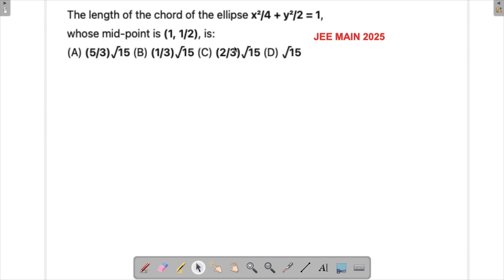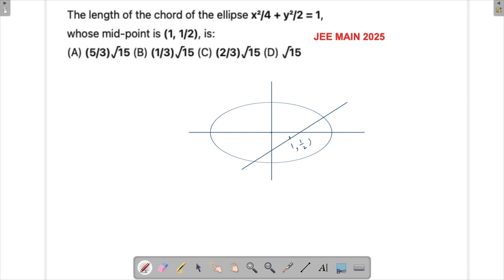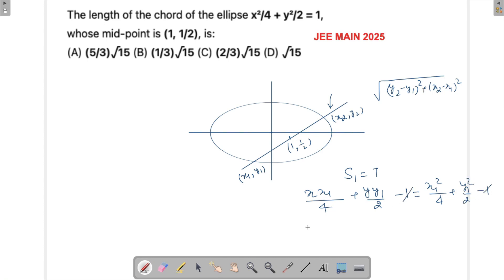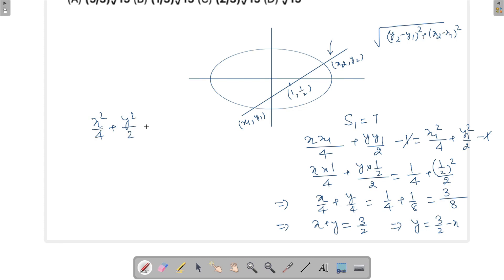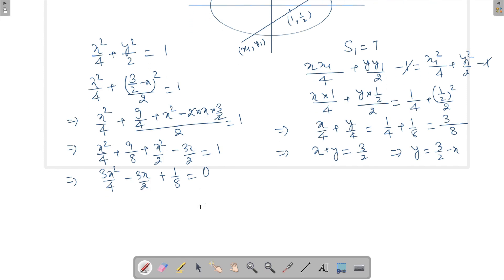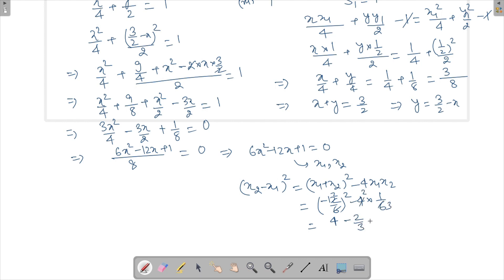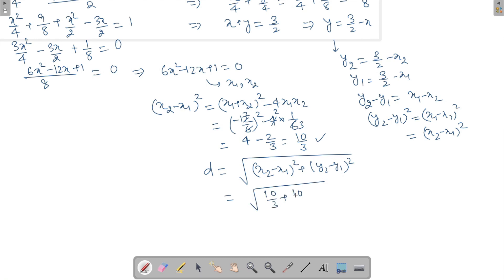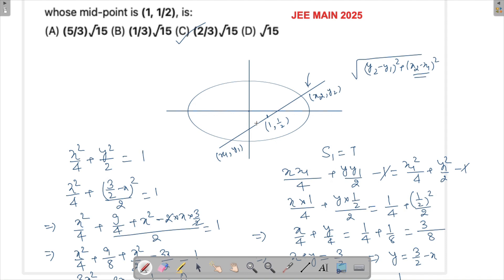The length of the chord of the ellipse x²/4 + y²/2 = 1, whose mid-point is (1, 1/2), is | JEE MAIN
The length of the chord of the ellipse x²/4 + y²/2 = 1, whose mid-point is (1, 1/2), is:(A) (5/3)√15 (B) (1/3)√15 (C) (2/3)√15 (D) √15.

🚀 Master this JEE Main 2025 question about finding chord length from midpoint!
Problem Features:
✨ Ellipse: x²/4 + y²/2 = 1
✨ Given midpoint: (1, 1/2)
✨ Find chord length
✨ Multiple formula application

💡 Why This Question is SPECIAL:

Direct application
Tests core concepts
Perfect scoring question
Common exam pattern

🎓 Must Watch For:

JEE Main 2025 aspirants
Conic sections practice
Chord properties mastery
Quick solving techniques

⚡ Like = Better JEE Score!